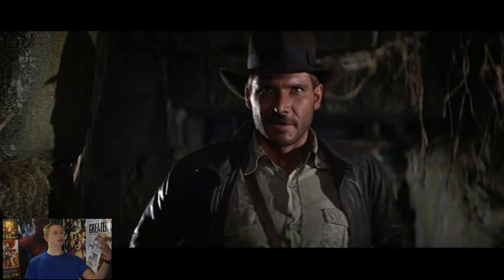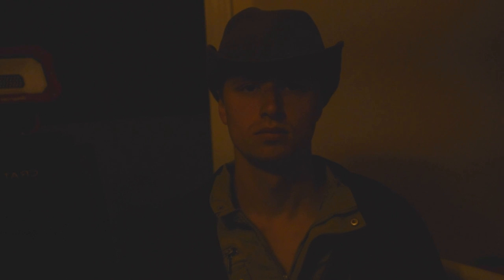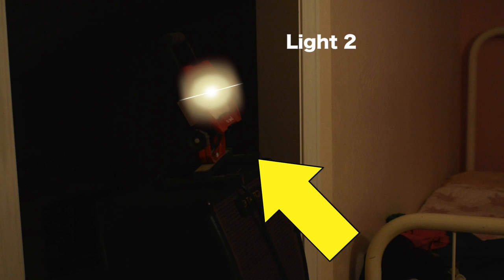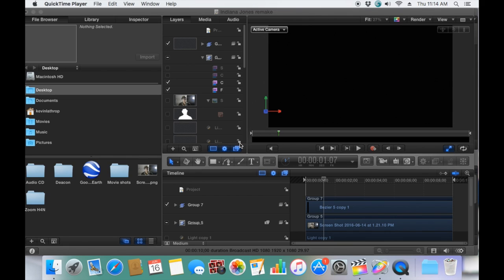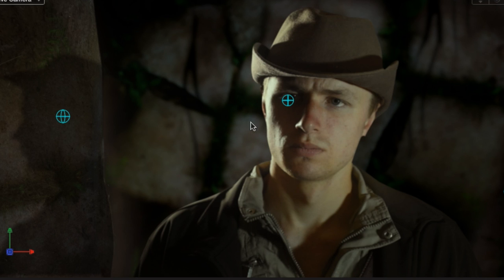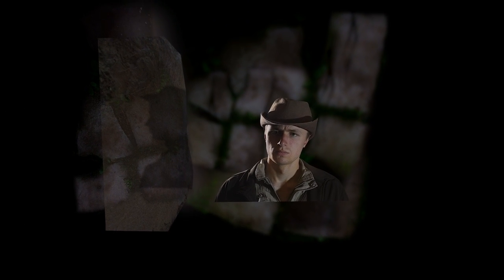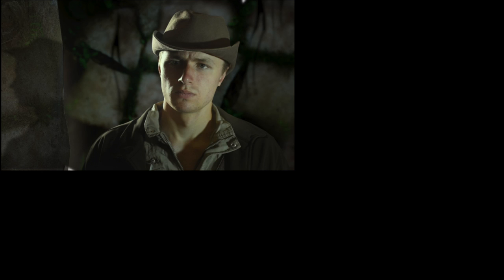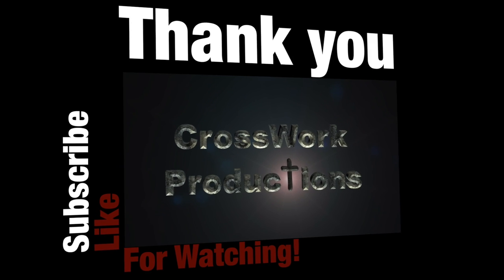Recreating Cinematic Shots: Indiana Jones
The first of hopefully several videos where I try and recreate a frame from a Hollywood movie. For any frames in the future that require background replacement, I will try not to use masking, because I realized after making this video that masking is most likely not the way they replaced backgrounds in the actual films.

Software Used: Final Cut Pro X and Motion 5
Camera Used: Nikon D-7200